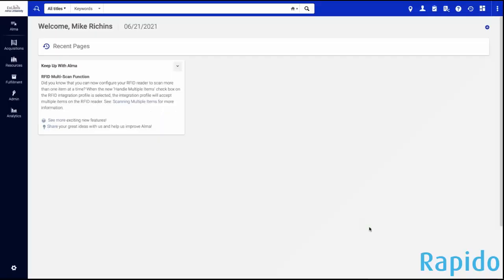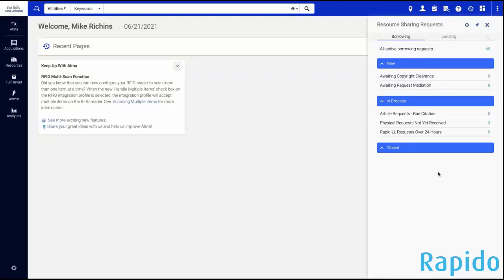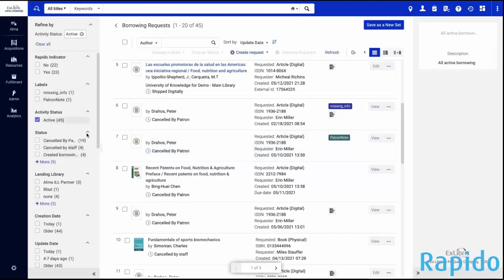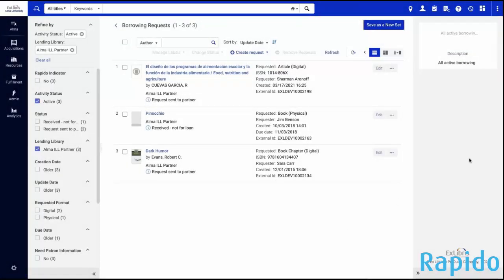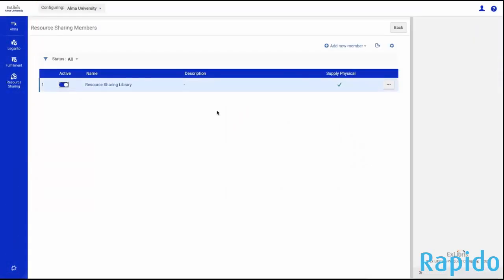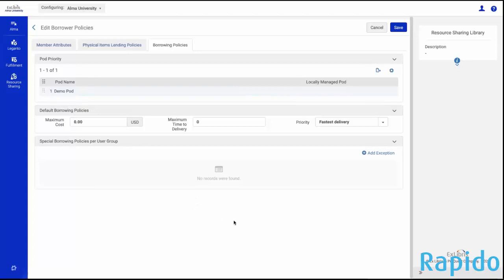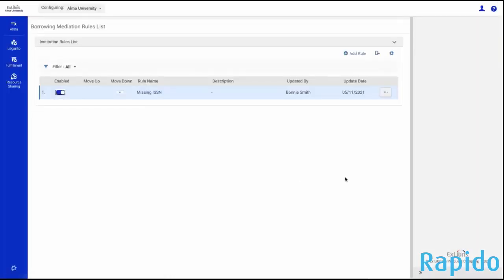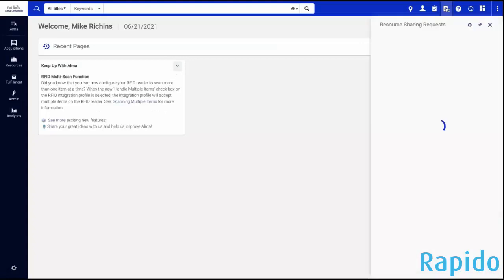Rapido staff experience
A demonstration of the staff experience for Rapido, Ex Libris' new end-to-end resource sharing platform, by Mike Richins Director of Product Management.